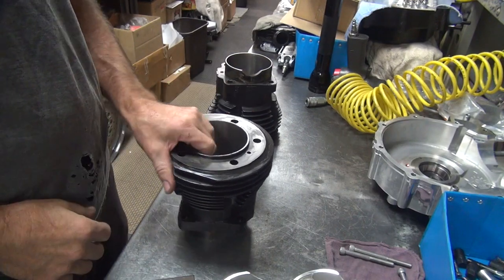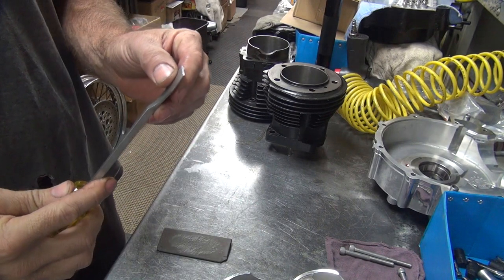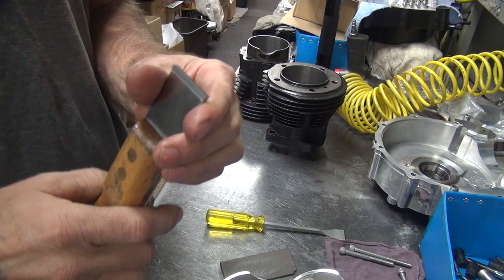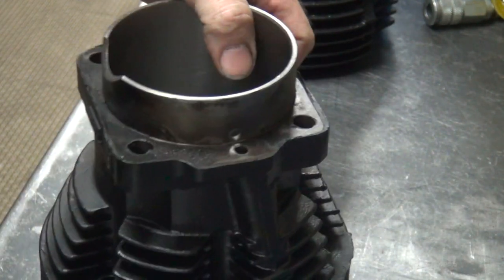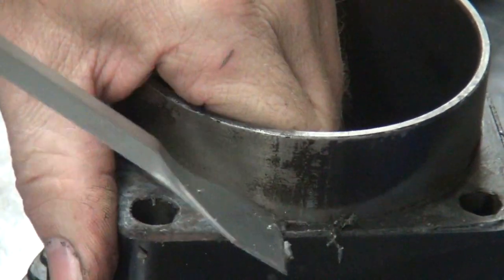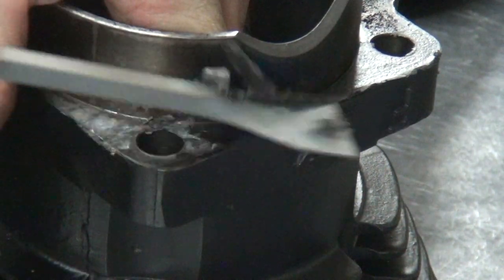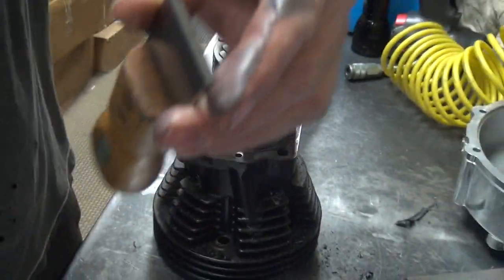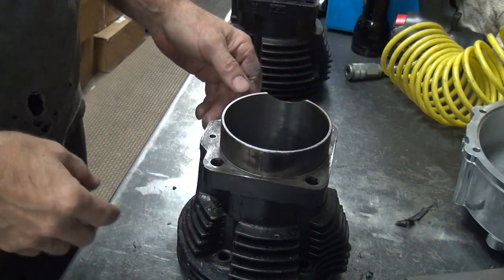#105 How To Do It, scrape gaskets head & cylinder Harley shovelhead ironhead sportster panhead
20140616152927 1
#105 How To Do It, scrape gaskets head & cylinder Harley shovelhead ironhead sportster panhead knucklehead evo